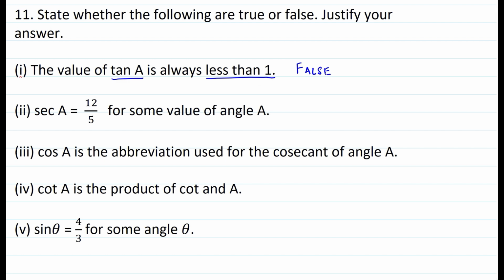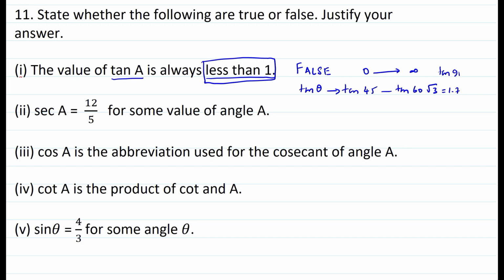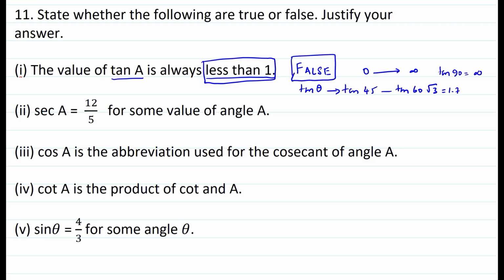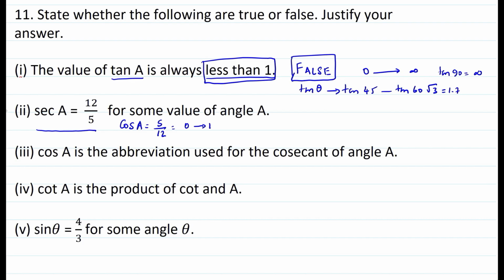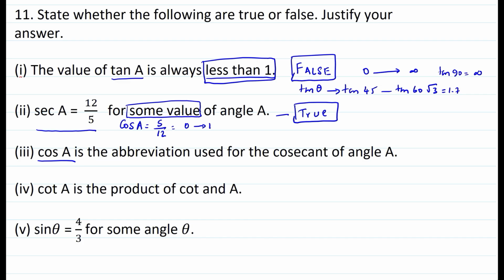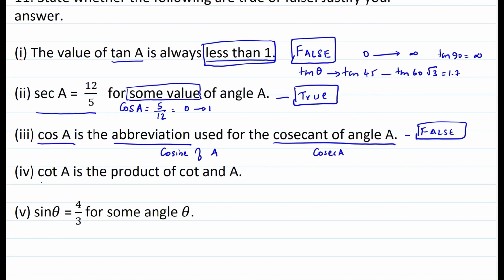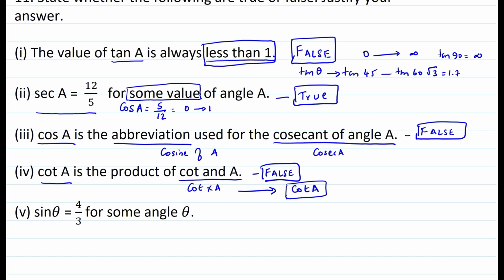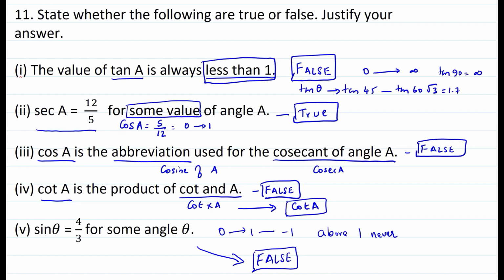CBSE Class 10 Maths | Trigonometry Ex 8.1 Q11 | True or False Questions with Answers | NCERT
In this Class 10 Mathematics video, we solve Exercise 8.1, Question 11 from the NCERT Trigonometry chapter.
The question asks us to state whether five given statements are True or False and justify the answers.

We carefully discuss:
 1. Whether tan A is less than 1 always
 2. Whether sec A = 12/5 is possible
 3. The difference between cos A and cosec A
 4. Whether cot A is a product or a single trigonometric function
 5. Whether sin theta = 4/3 is valid

👉 This video is useful for CBSE Class 10 students preparing for exams and revising Trigonometry Ex 8.1.

🕒 Timestamps
 • 00:00 — Introduction
 • 00:10 — Reading the full Question 11
 • 00:20 — Answer for Q11 (i) : Value of tan A greater than 1
 • 01:12 — Answer for Q11 (ii) : sec A = 12/5 for some angle
 • 02:02 — Answer for Q11 (iii) : cos A abbreviation check
 • 02:37 — Answer for Q11 (iv) : cot A as a product?
 • 03:15 — Answer for Q11 (v) : sin θ = 4/3 possible?
 • 03:52 — Closing comments